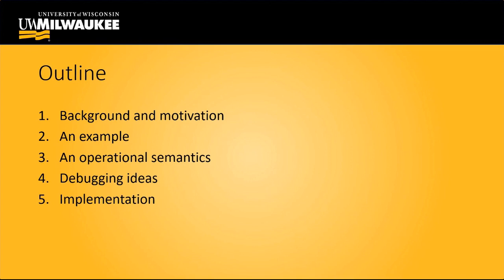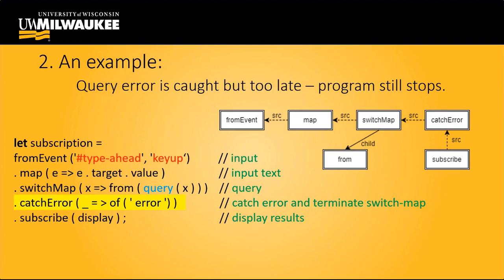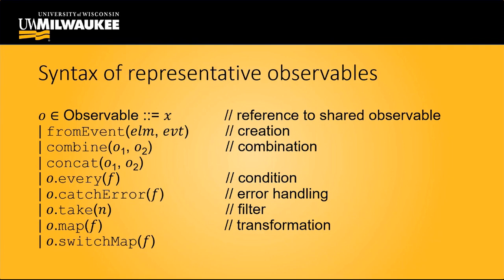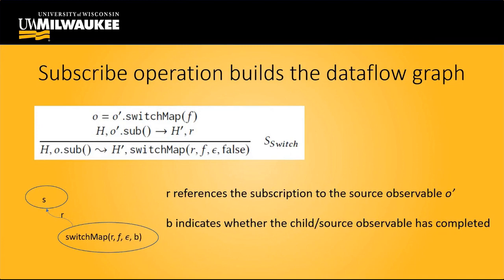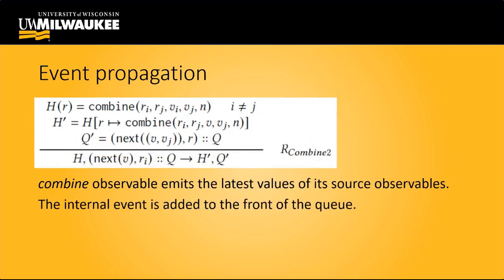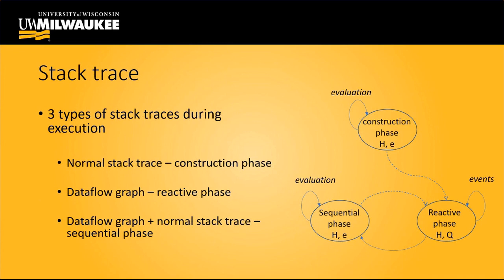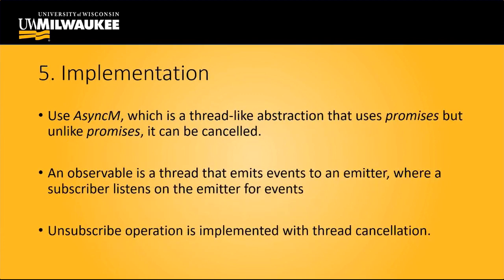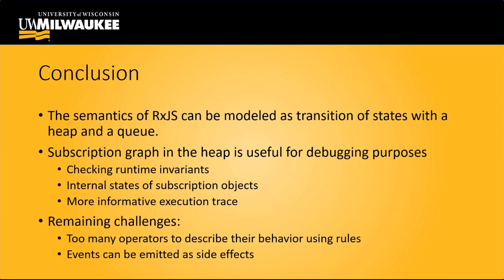[REBLS] Towards Introducing Asynchronous Tasks to an FRP Language for Small-Scale Embedded Systems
Emfrp is a functional reactive programming language designed for small embedded systems. By imposing certain restrictions on the language mechanism, the language guarantees the termination of the update process for each time-varying value and enables static determination of the amount of memory required for execution. This allows Emfrp programs to run safely even in resource-constrained execution environments. However, the abovementioned restrictions make it difficult to write time-consuming operations (heavy tasks) such as graph structure construction and exploration based on external data. Moreover, since Emfrp updates time-varying values synchronously, a naive implementation of such heavy tasks using external function calls will result in a slow response time to input. Some existing programming languages provide asynchronous processing mechanisms to ensure descriptiveness and responsiveness for heavy tasks. In this study, we propose a method to introduce heavy tasks into reactive programs naturally by introducing language mechanisms equivalent to asynchronous processing mechanisms, such as future and promise, into Emfrp. In this paper, we first discuss the problems with a naive implementation of heavy tasks in Emfrp, then explain the proposed method based on an example, and discuss the language runtime implementation.